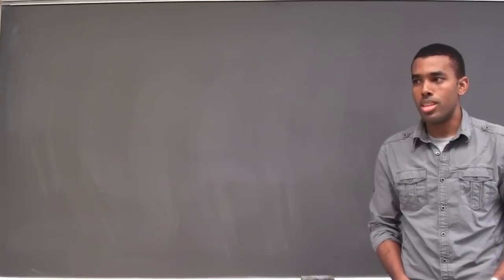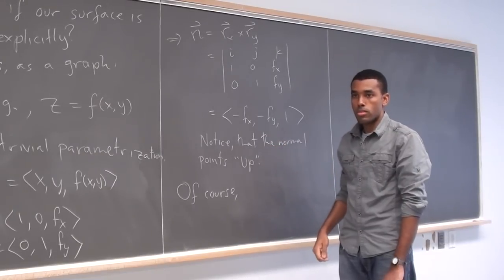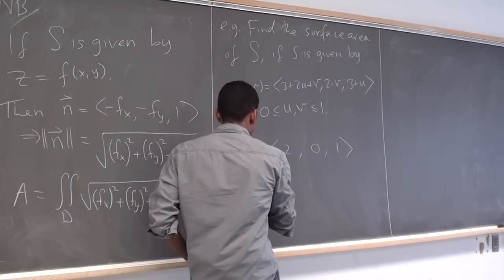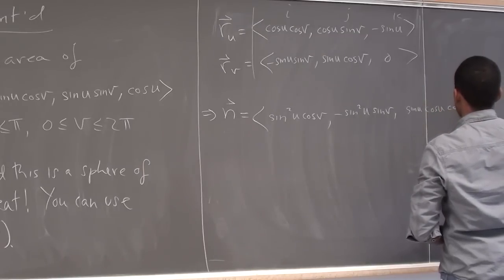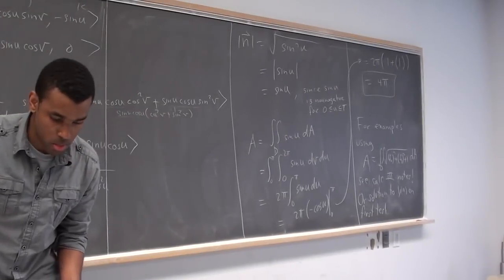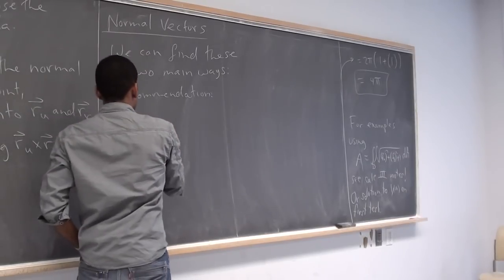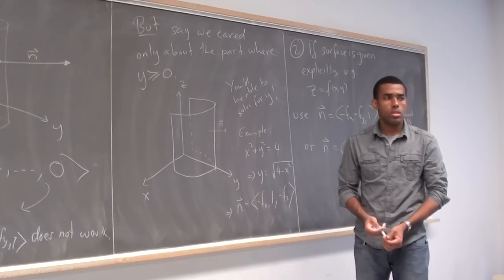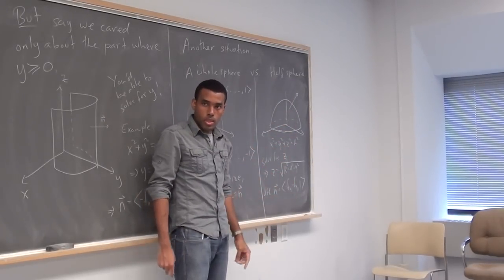Math 392 Lecture 11 - Continuing with parametric surfaces and their areas.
In this lecture, we continue section 13.6 from Stewart's Essential Calculus, ed 1 -- Parametric Surfaces and their areas. We talk about the definition of the normal vector to a parametric surface, and surface area (given by a double integral) with examples. I also give some recommendations for approaching this topic, including an in depth discussion on how to find normal vectors (as in, which method to choose and why/when)--it could mean the difference between a problem being easy or a living hellish nightmare.